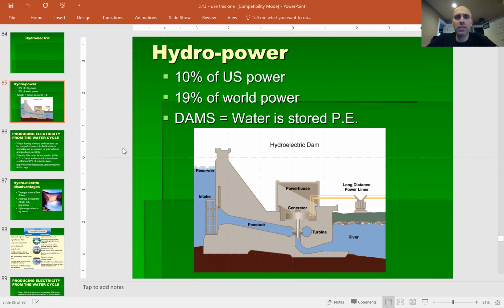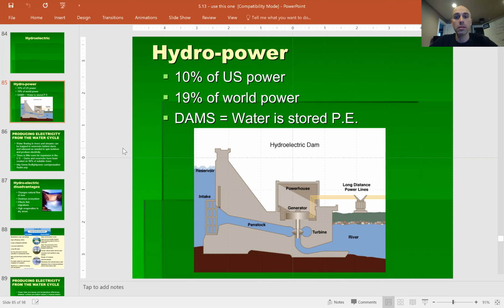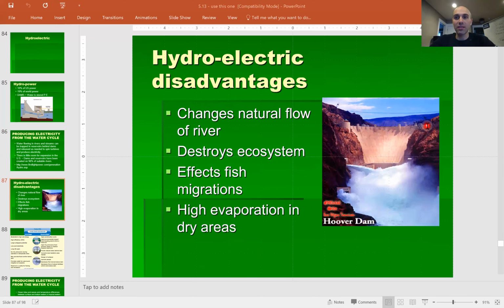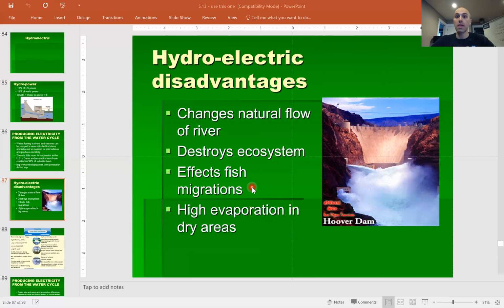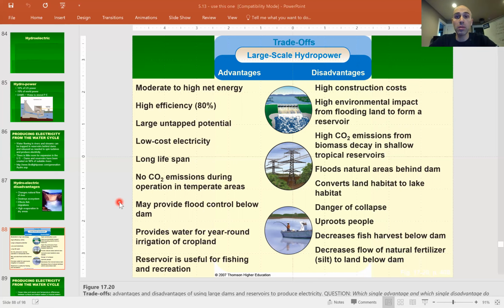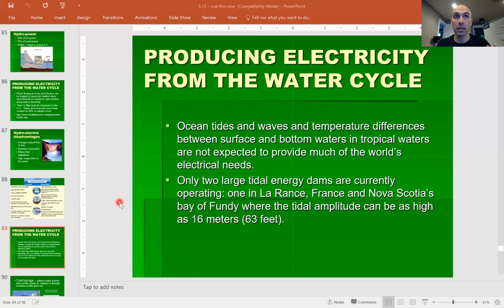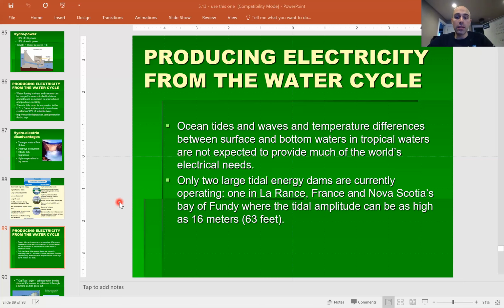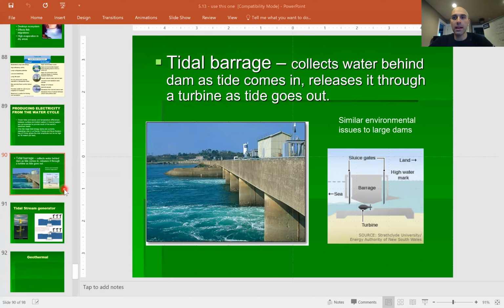APES ch. 13 #8 - Hydroelectricity!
APES ch. 13 slides 84-91 - Water Power!